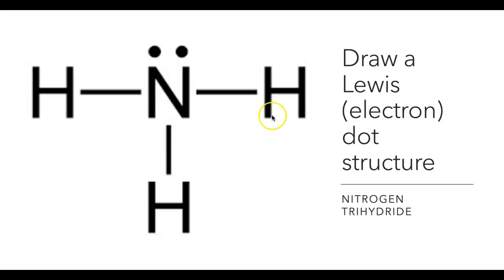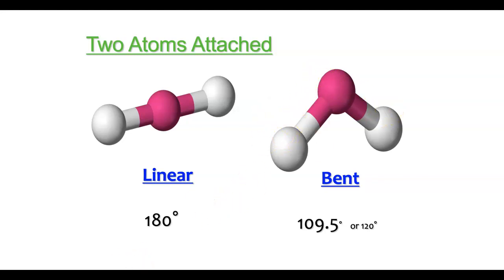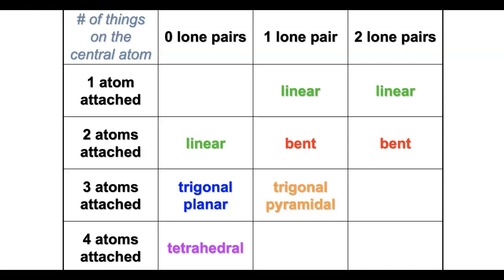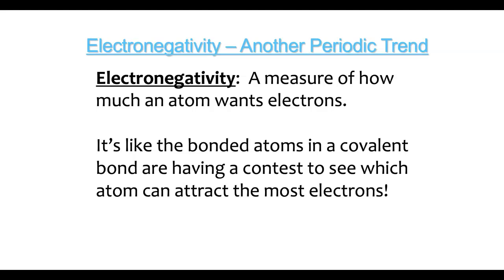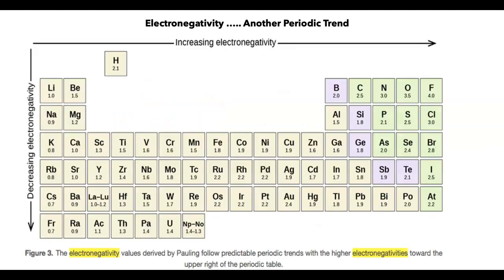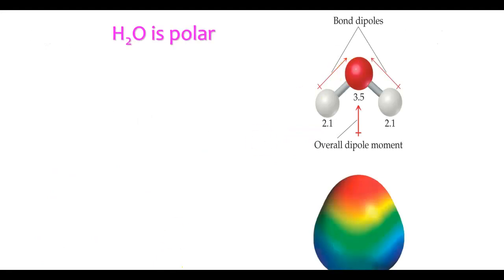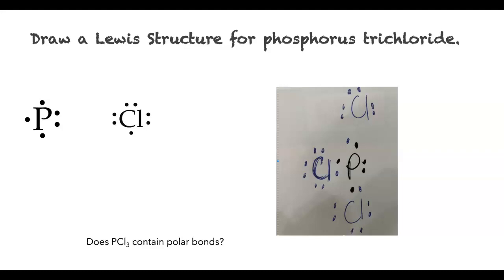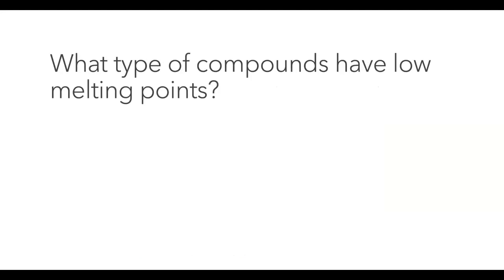Drawing Covalent Molecules